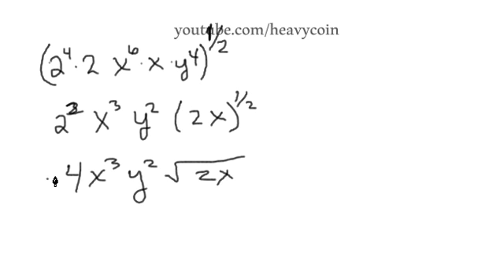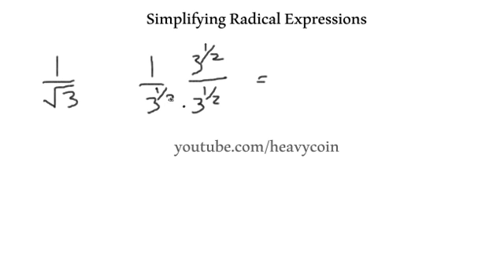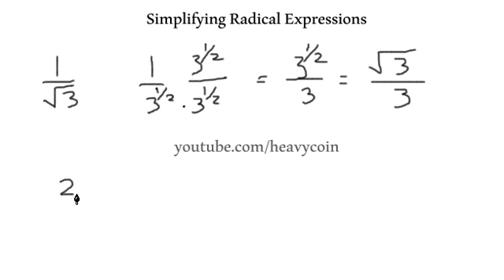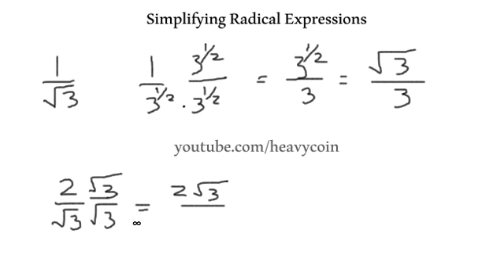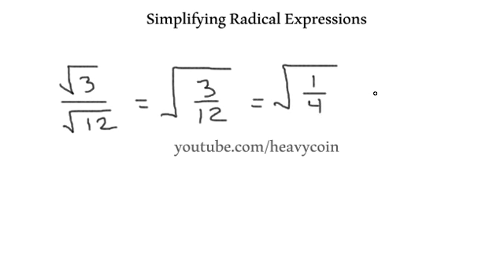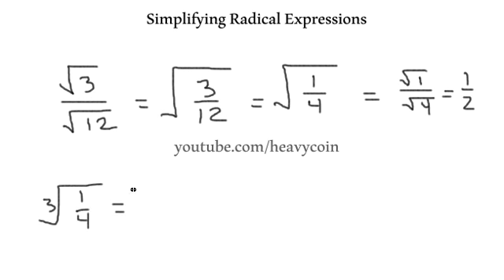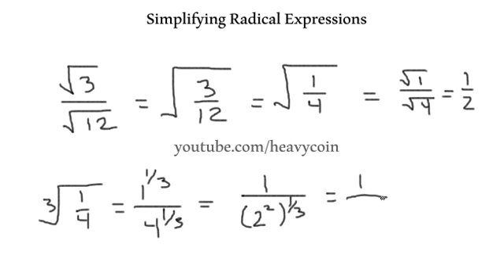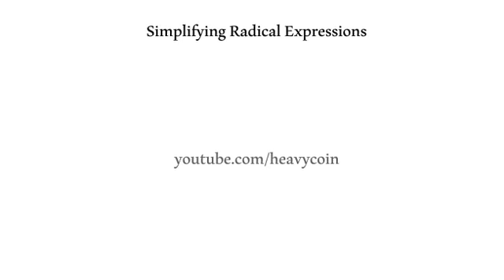Intermediate Algebra Simplifying Radical Expressions part 3